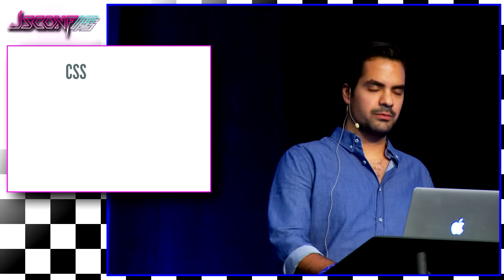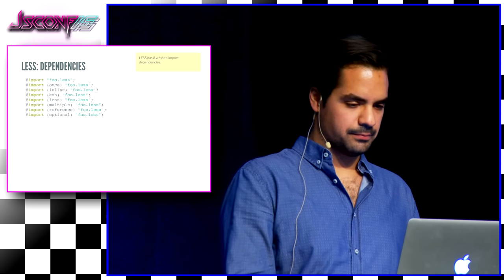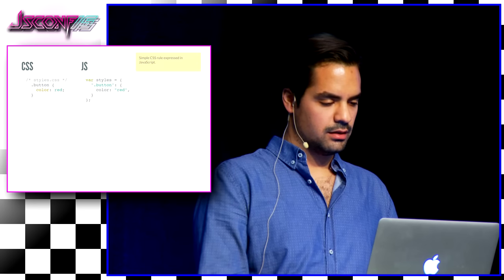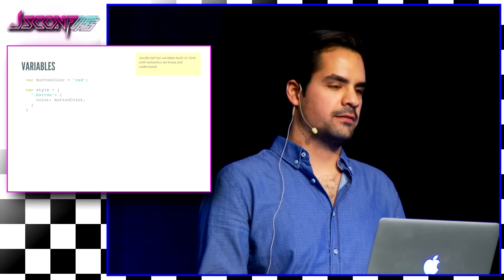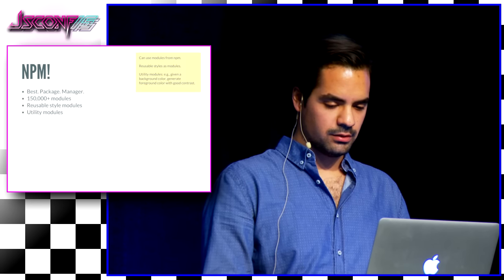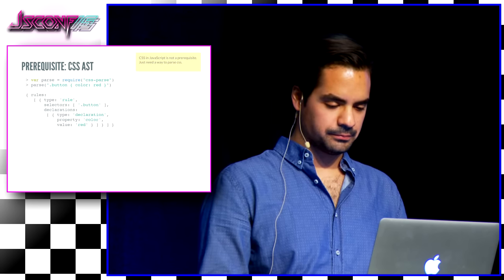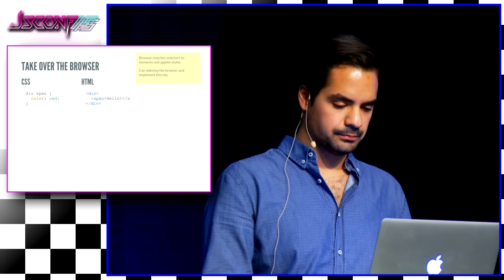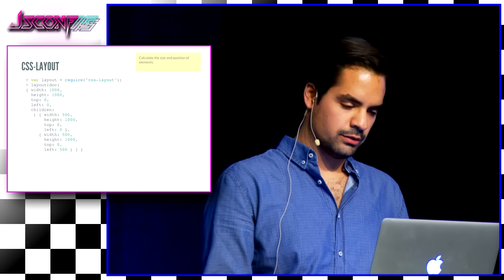Parsha Pourkhomami: JavaScript CSS | JSConf US 2015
CSS has a number of deficiencies: no namespacing, dependency management, code isolation, or robust dead code elimination. It also has confusing cascading behavior and no way to share logic or constants with front-end code. We've created various hacks and alternative languages to resolve these issues, but the best solution has been right under our noses: JavaScript. By using JavaScript and its ecosystem, the require() module system gives us namespacing and dependency management, existing tools like UglifyJS can eliminate dead code, the confusing cascading behavior of CSS can be bypassed completely, and shared logic and constants can be written in one place. Take it a step further and we can polyfill CSS features, calculate critical path styles, and perform other mad science